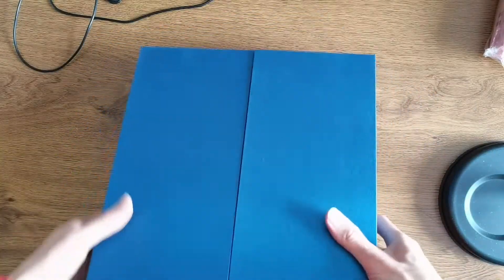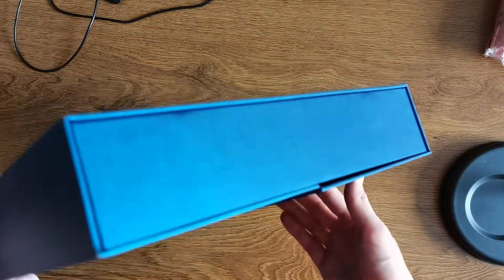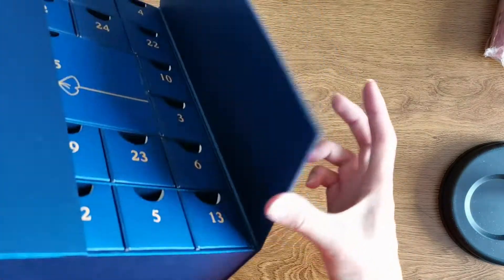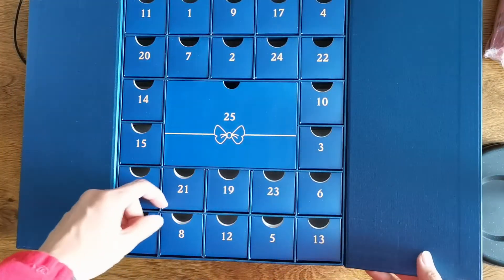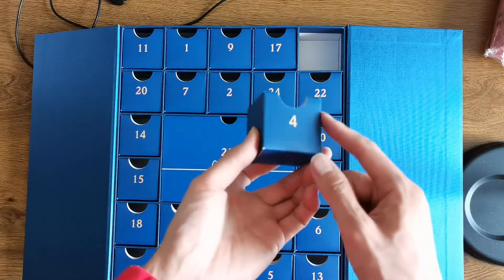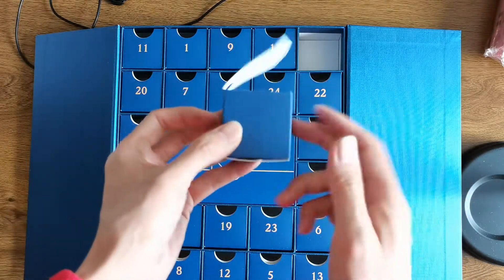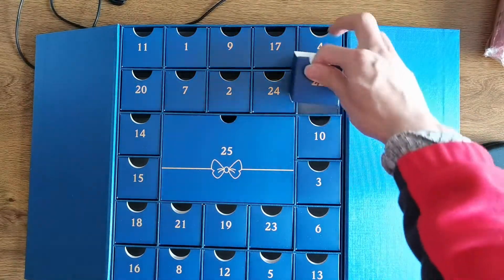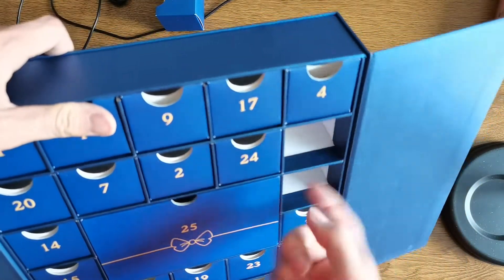Advent Calendar, Box Set, Gift Item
This is one adventcalendar . It can be customized according to your requirements.
best planners
journal planner
planner
agenda planner
calendar notebook
journals and planners
planners
notebook and planner
agenda notebook
spiral notebook planner
calendar notebook planner
office planner notebook
laptop planner
notebook journal planner
best planner notebook
notebook calendar planner
best calendar notebook
planners and stationery
best planner for laptop
calendar and notebook
calendar in notebook
stationery and planners
spiral notebook with calendar
planner spiral notebook